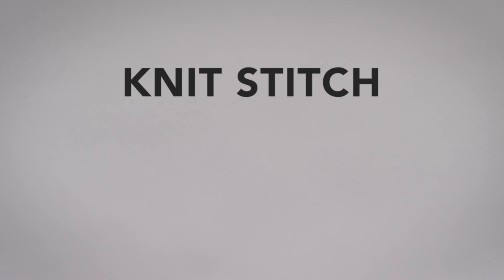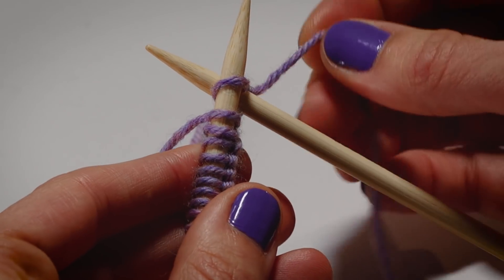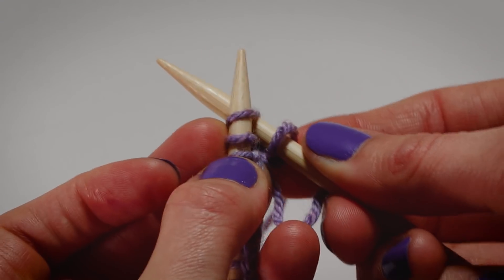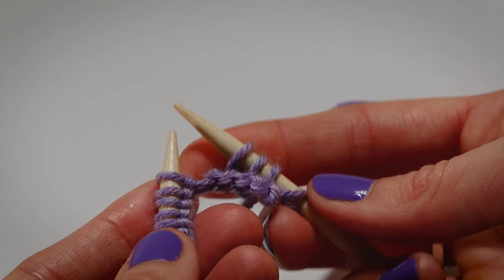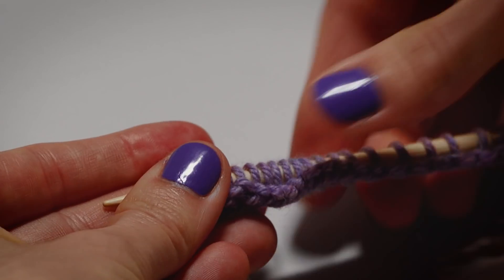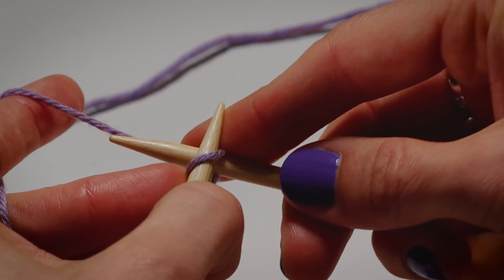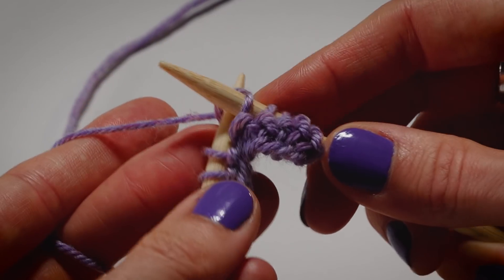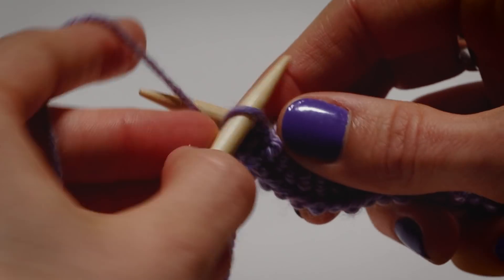Learn the Knit Stitch 2 Ways: English & Continental Style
This beginner knitting tutorial covers the basic knit stitch two ways -- the continental knit stitch and the English style knit stitch. Give both methods a try today, and see which comes more naturally to you!

Are you a newbie knitter? Check out this ultimate guide to knitting for beginners, featuring helpful articles, inspiring project ideas, in-depth how-tos & more